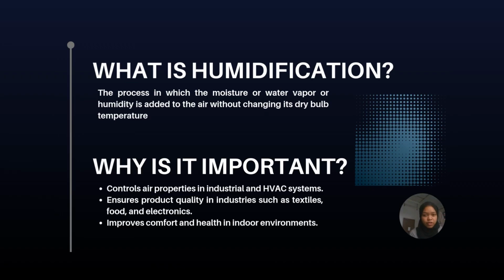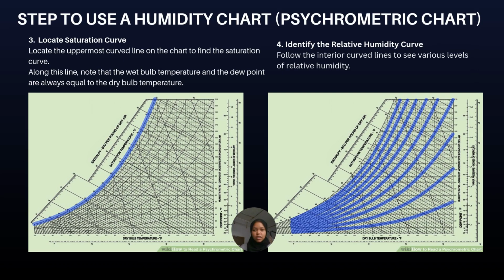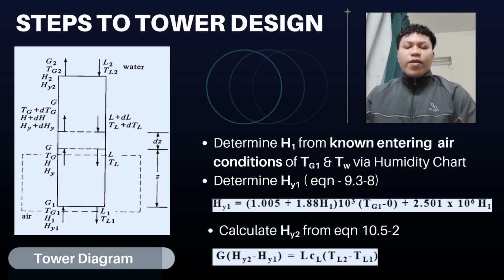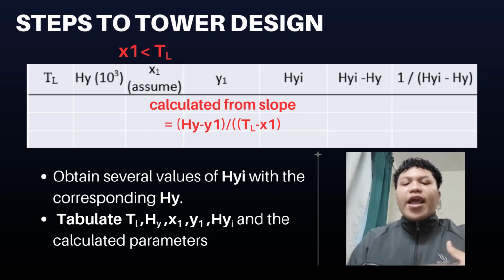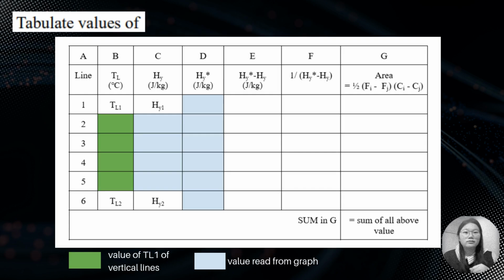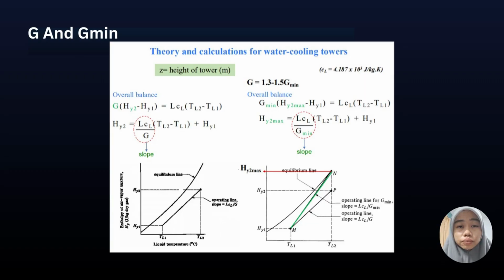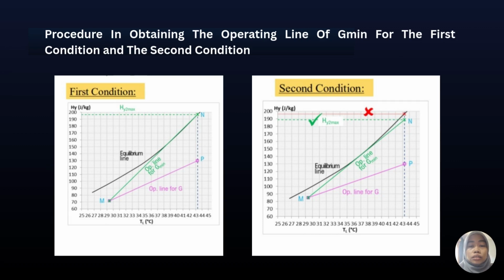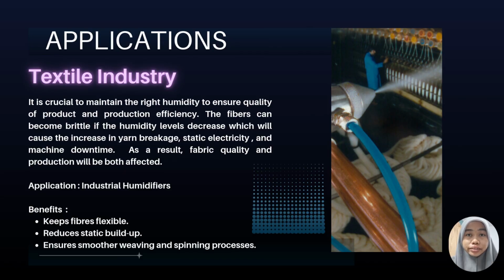Humidification Explained-Cooling Towers & Applications (Group 5)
00:00 Introduction and Humidity Chart
02:43 Theory and Calculations for Water-Cooling Towers Using Film Mass-Transfer Coefficient
05:12 Theory and Calculations for Water-Cooling Towers Using Overall Mass-Transfer Coefficient
07:24 G Min and Applications of Humidification